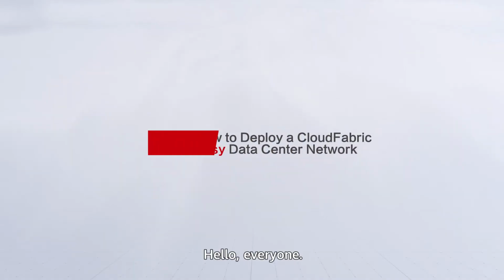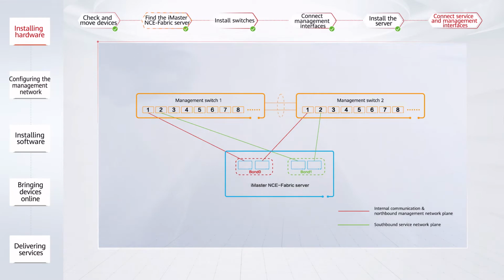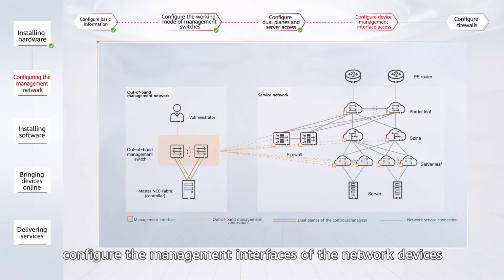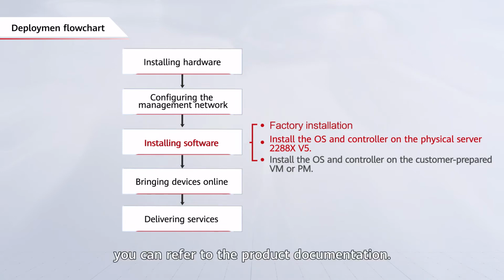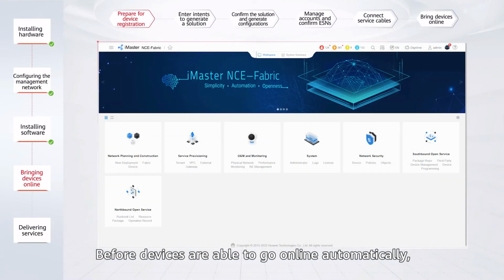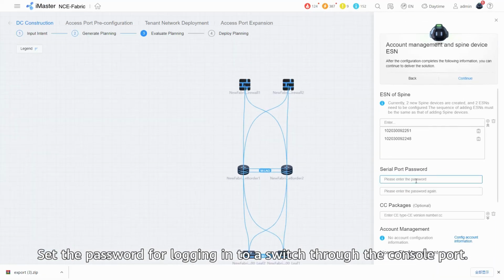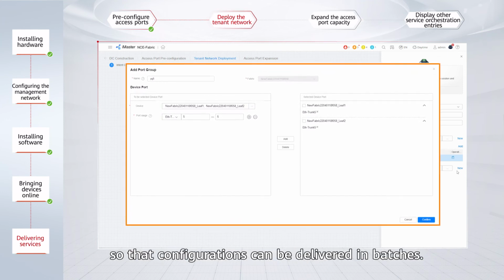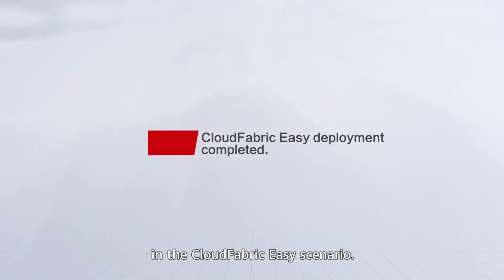How to Deploy a CloudFabric Easy Data Center Network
This video demonstrates the overall process and key operations for deploying a small- or medium-sized data center network in the CloudFabric Easy scenario. The process includes installing hardware, configuring the management network, installing software, bringing devices online, and delivering services.